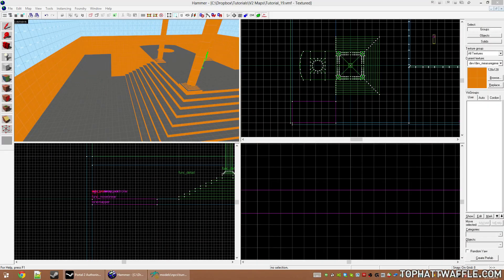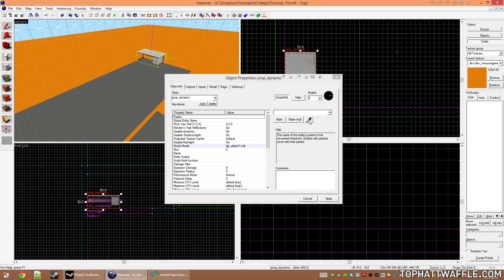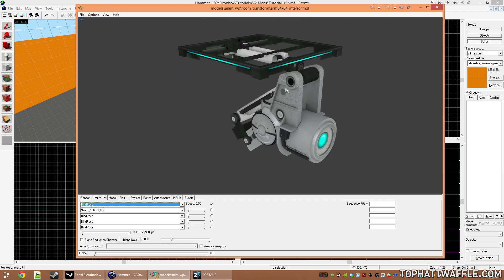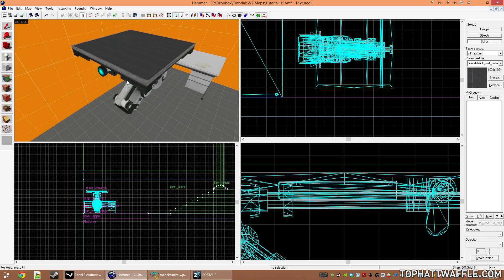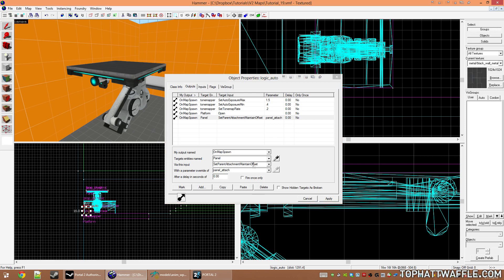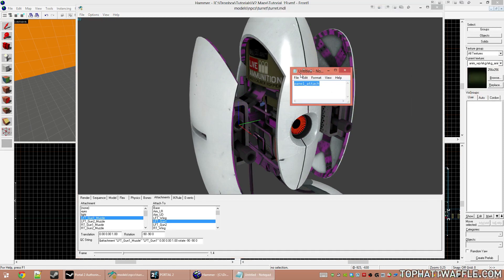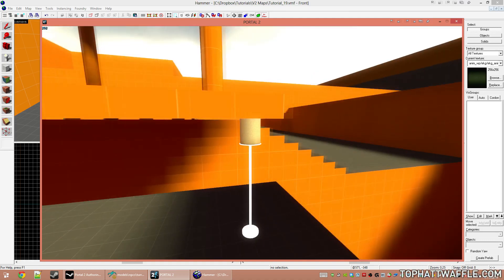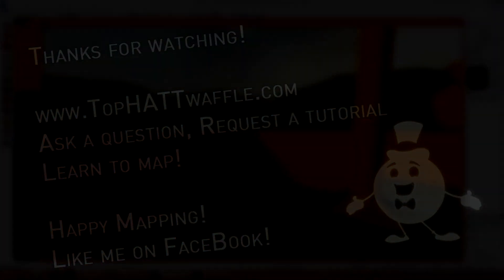[Source 1] Hammer Tutorial V2 Series #19 "Parenting, attachment points!"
See Upcoming and past tutorials here!

In this tutorial we will learn how to make dynamic objects follow other objects using the parenting system. This is also how panels in Portal 2 are created!

PLEASE DO NOT SEND A YOUTUBE MESSAGE!!!